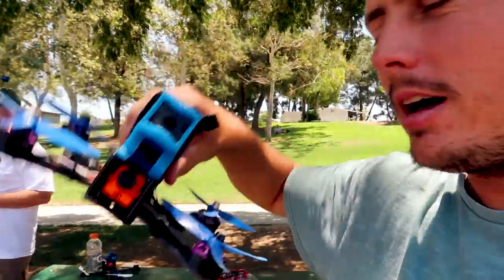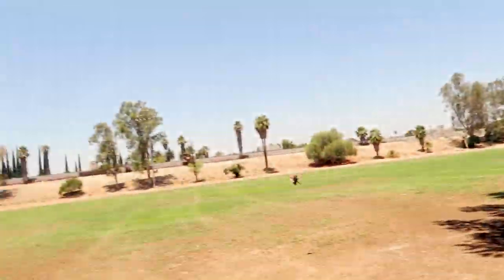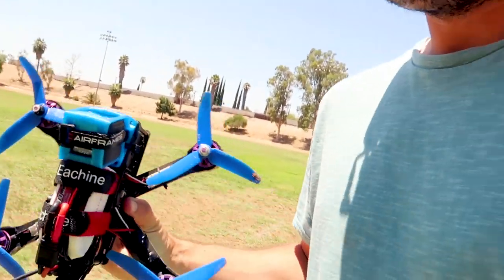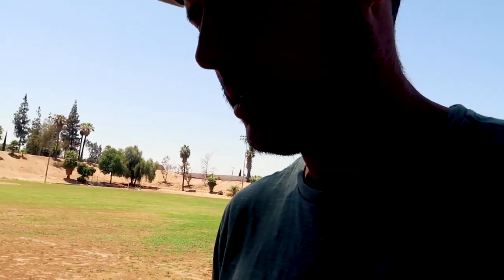Finally, we did it! | Wizard X220 Acro FPV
My gear
Big Camera
Little Camera
back up camera
Big tripod
Little Tripod
racing drone
drone goggles
baby drone

we do Photography and Videography! Check out the site for more info and contact !

WAYNELSNYDER

Great Vlog music Maker. check THEM out!